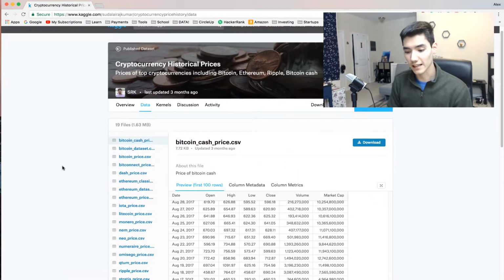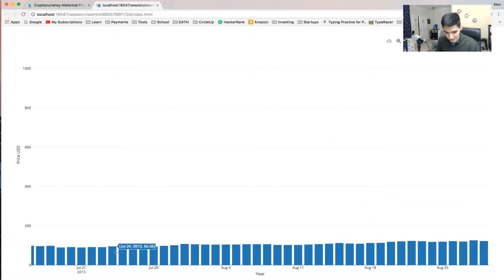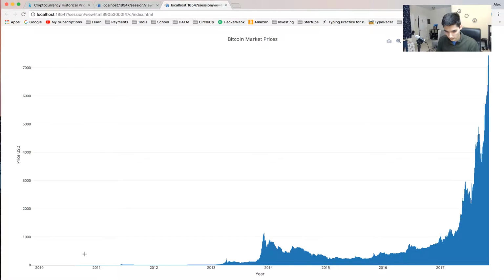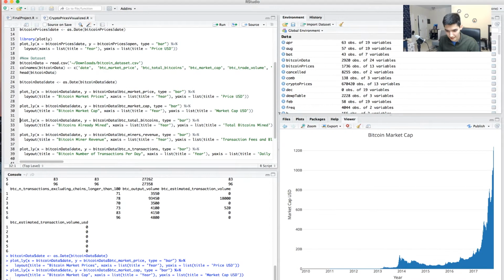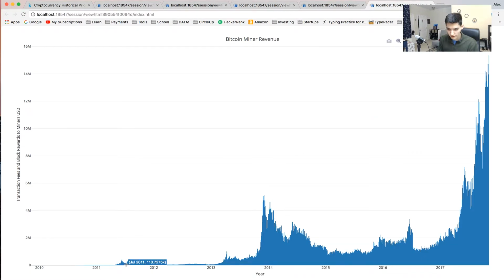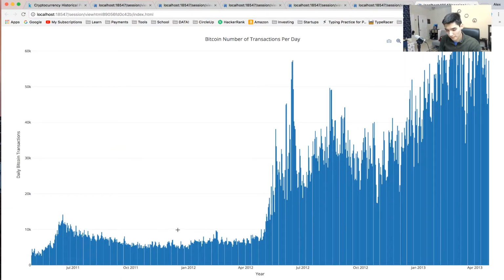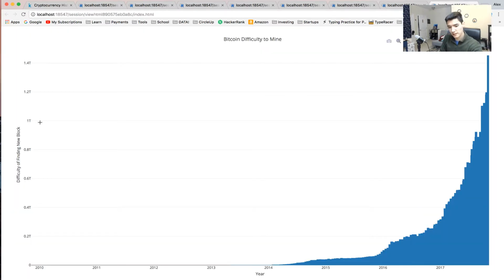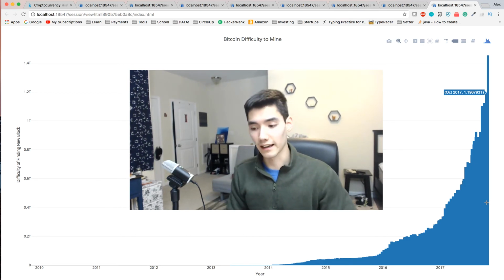Bitcoin Trends - Visualization (PAST DECADE + 2018)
In this video, I show you bitcoin trends and stats from the past decade including the bitcoin market price, revenue paid to miners, the total amount of bitcoins mined, etc.

Let me know what you want me to visualize next!